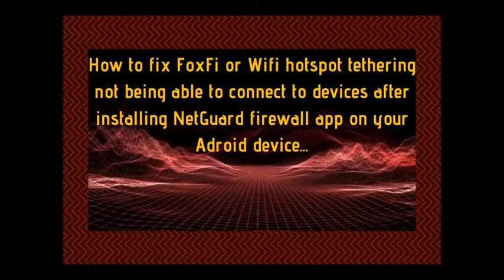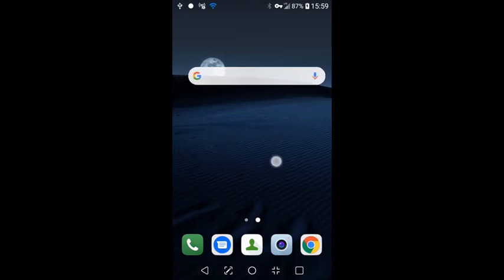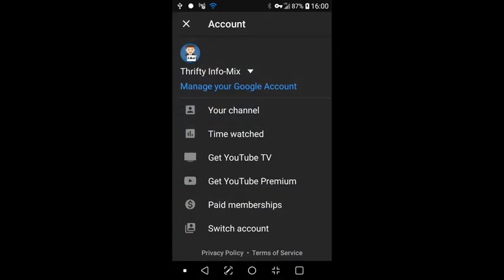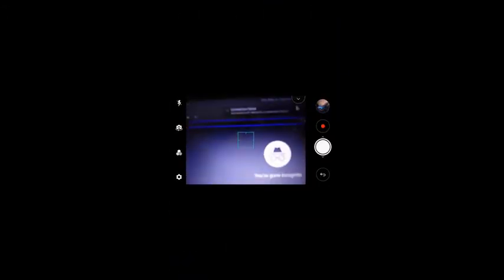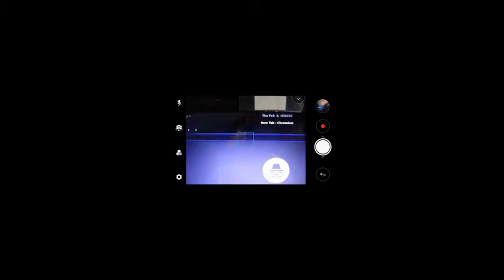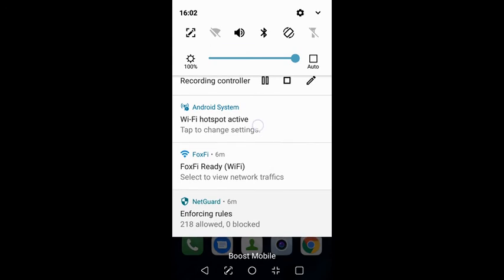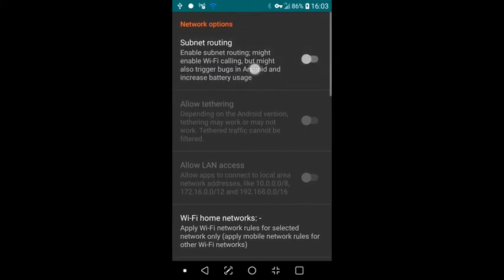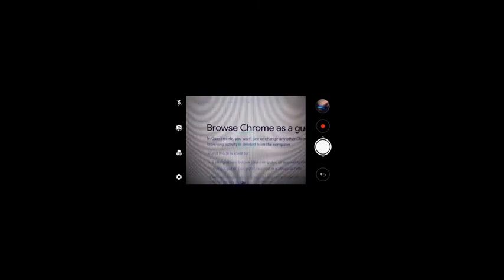Fix NetGuard preventing FoxFi from connecting to hotspot or tethering on Android devices.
FoxFi hotspot or tethering not connecting to devices after installing NetGuard firewall app on your Android device?

This video will show you how to quickly and easily fix NetGuard so you will be able to connect to your FoxFi hotspot and tether to your devices again!

FoxFi enables WiFi Hotspot on your Android phone - no tether plan or rooting required!

NetGuard is a no-root firewall for Android.